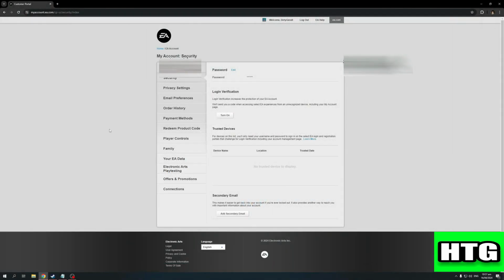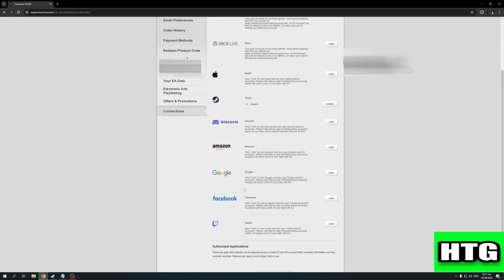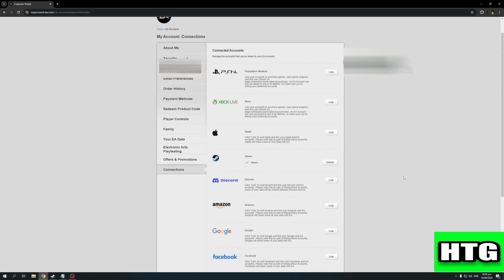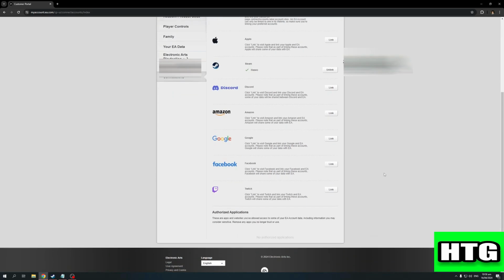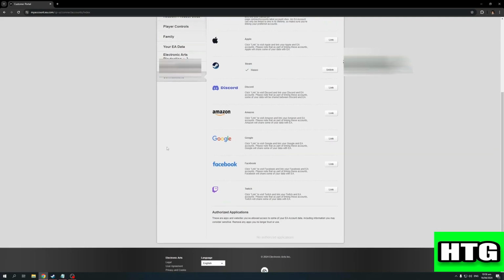HOW TO DISCONNECT EA ACCOUNT ON STEAM 2025! (FULL GUIDE)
"Learn how to disconnect your EA account from Steam in this step-by-step 2025 guide! We'll walk you through the process of unlinking your accounts, ensuring a smooth transition. Perfect for anyone looking to manage their EA games on Steam separately. Follow along for quick and easy steps! Watch now and take control of your gaming setup."